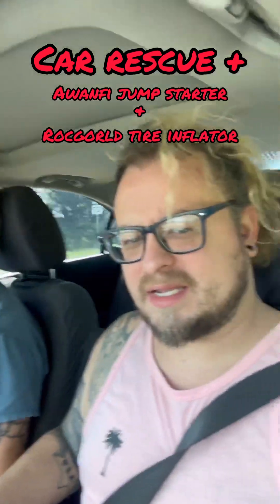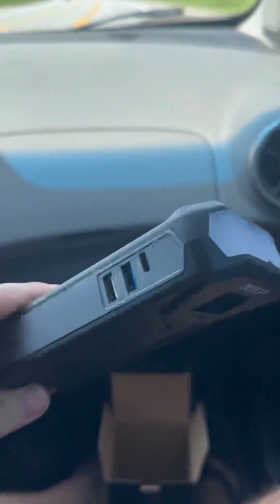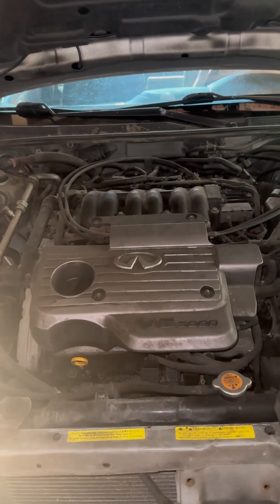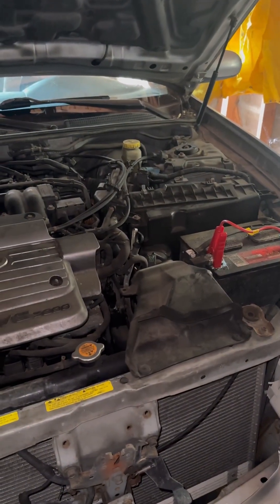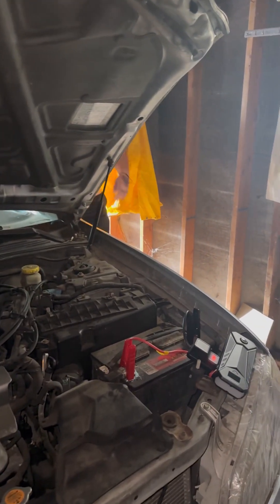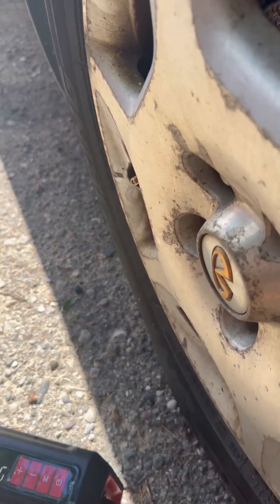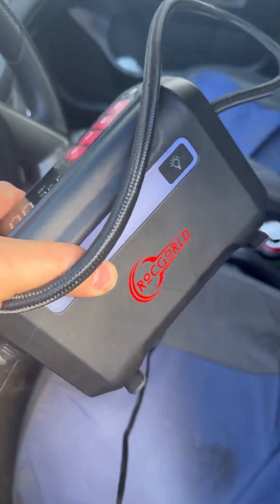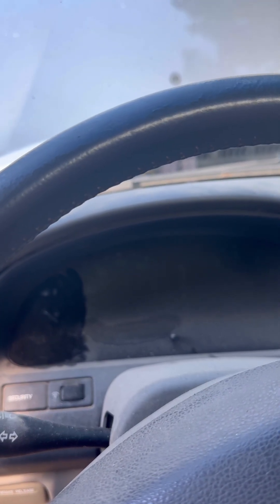Car rescue, using the Awanfi jump pack and Rocgorld tire inflator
How was your weekend? I got to test out my new battery jump start pack and tire inflator and pick up a new sh!tbox with my dad